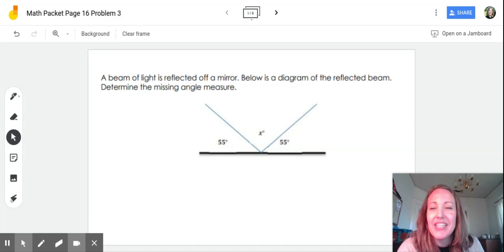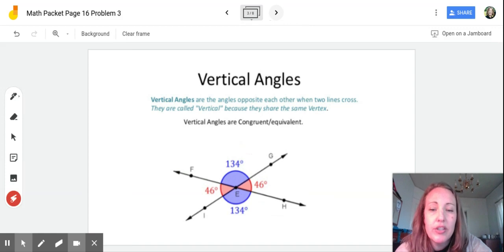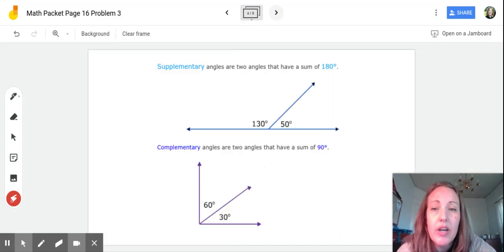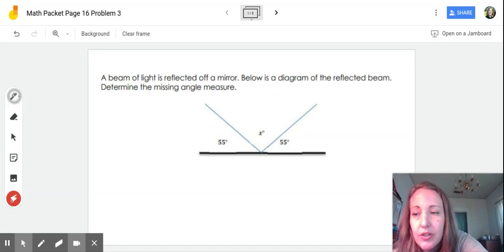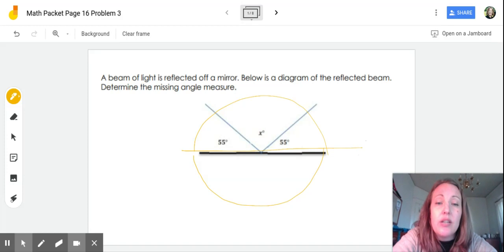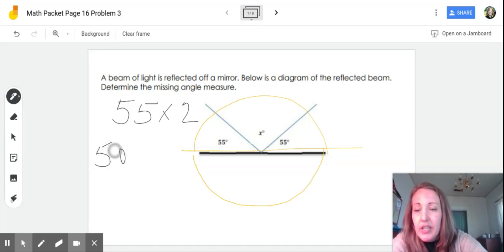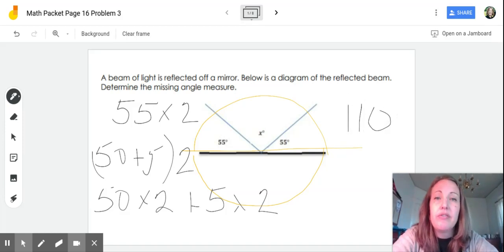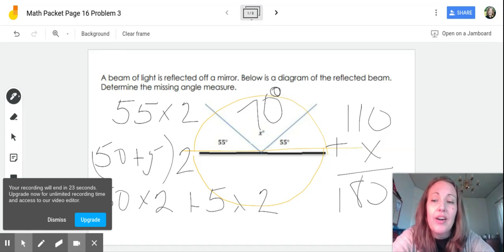Math Packet Page 16 Problem 3